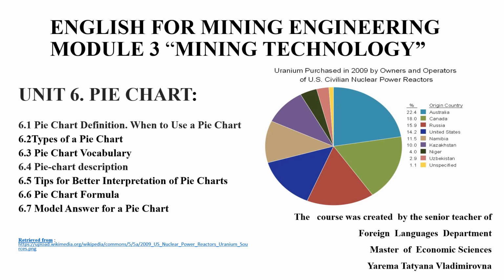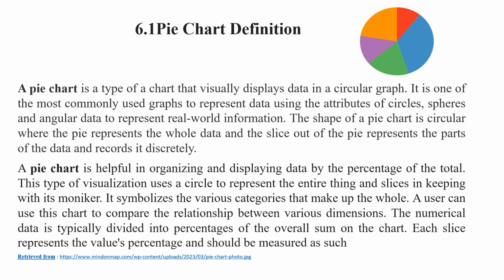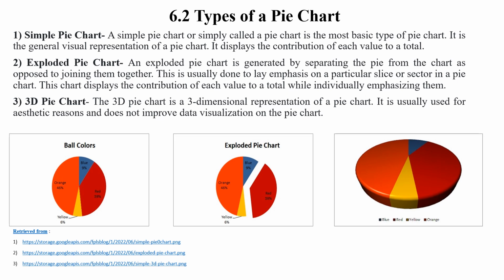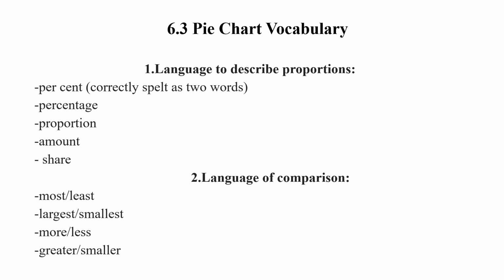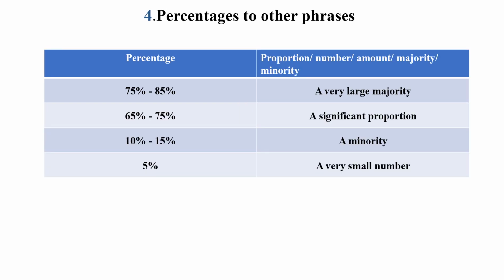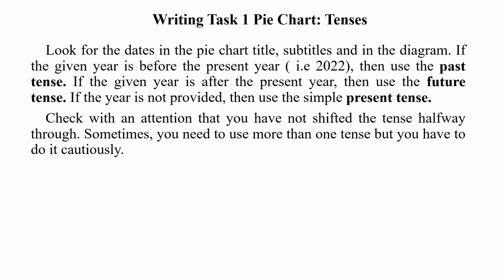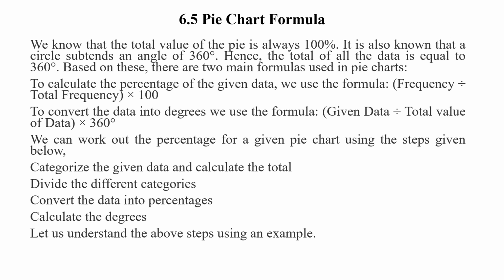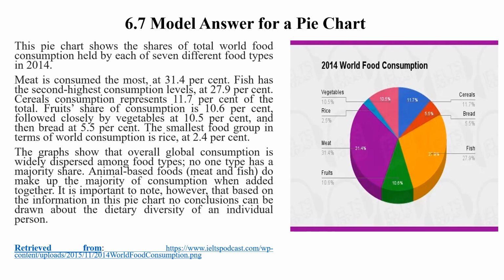Video 6 Pie Chart Description